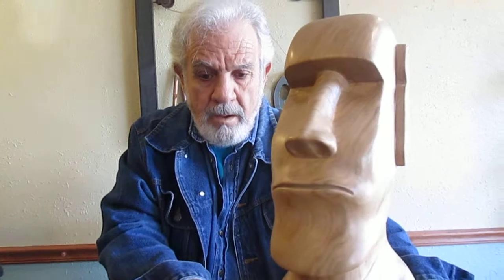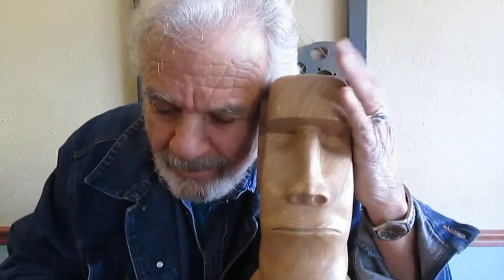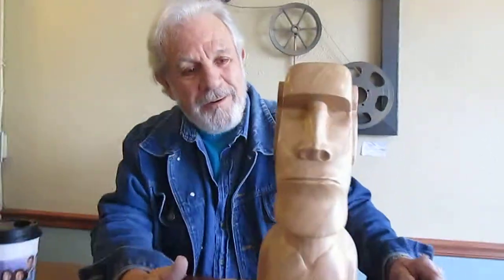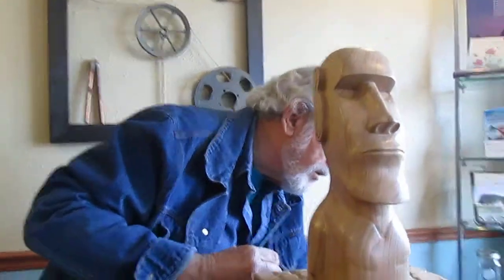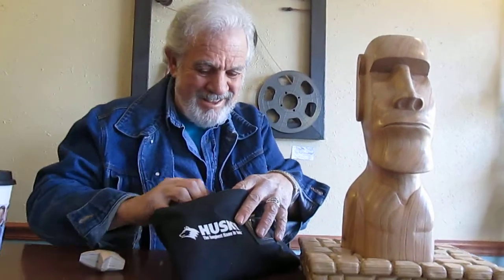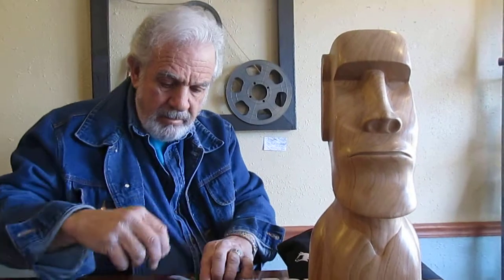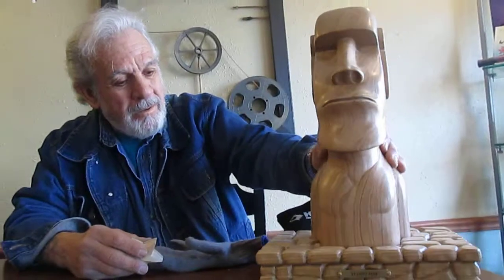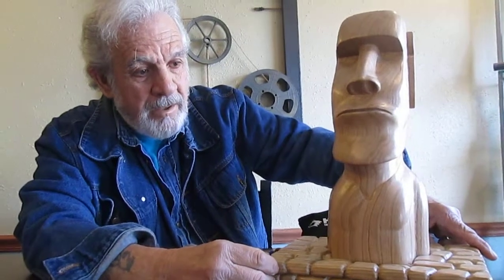Easter Island Larry Agan